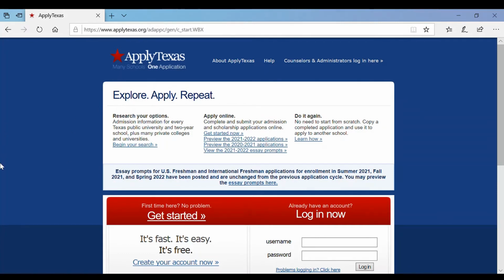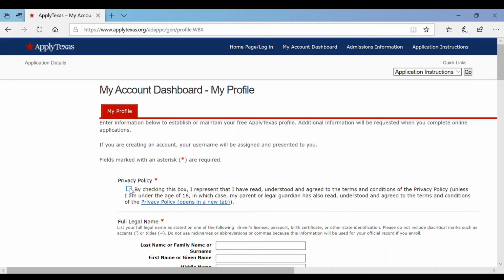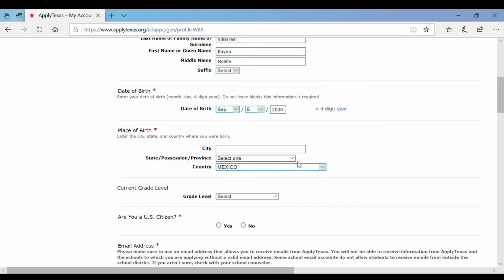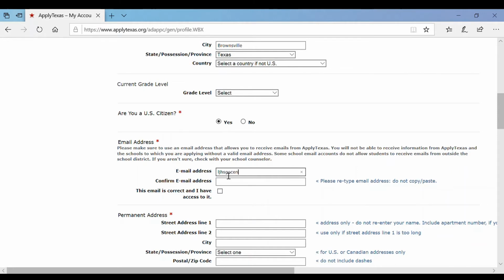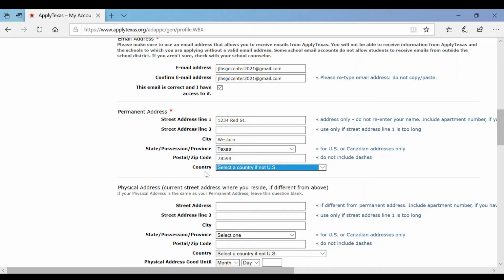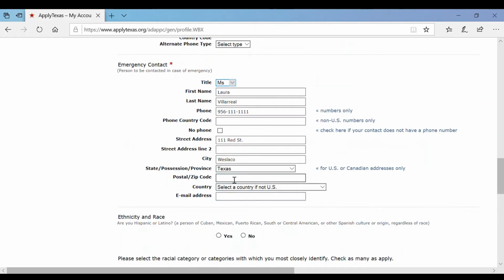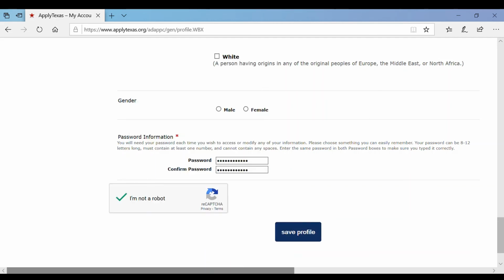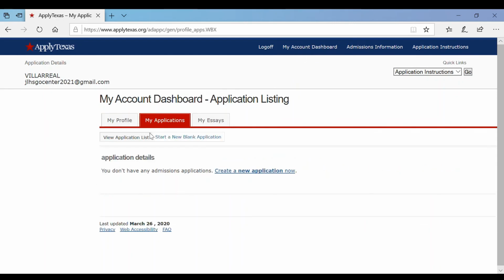CREATING AN APPLYTEXAS ACCOUNT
In this video Ms. Villarreal will guide through creating an account on the ApplyTexas website.